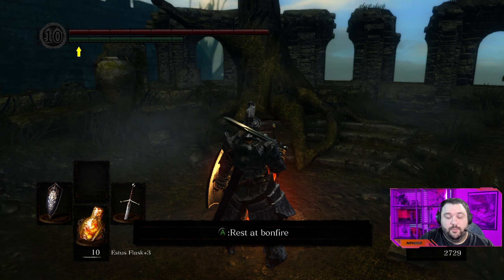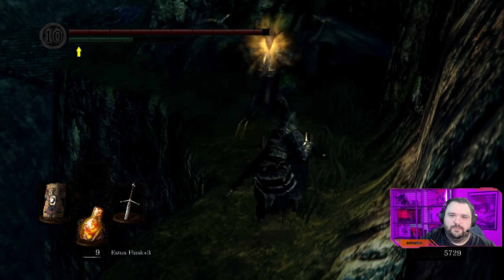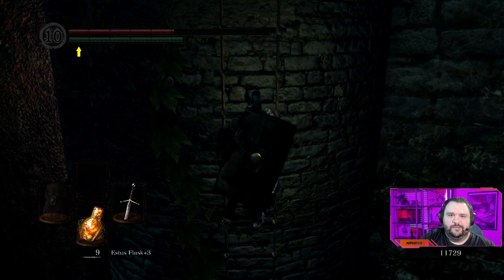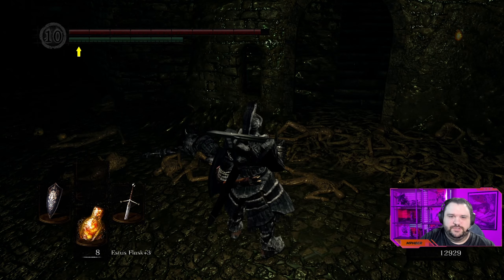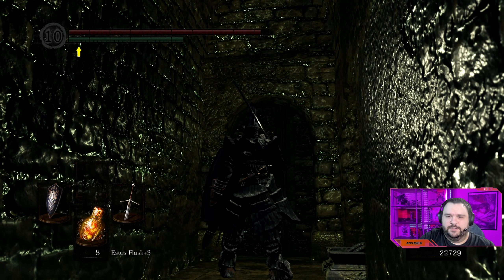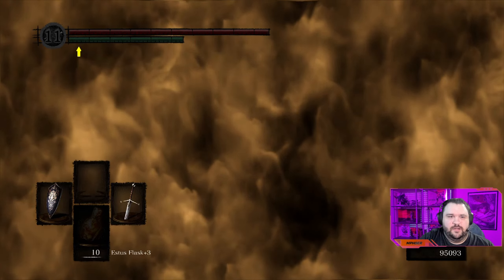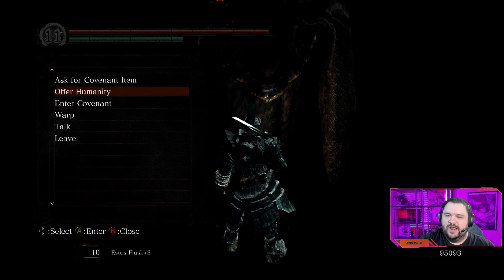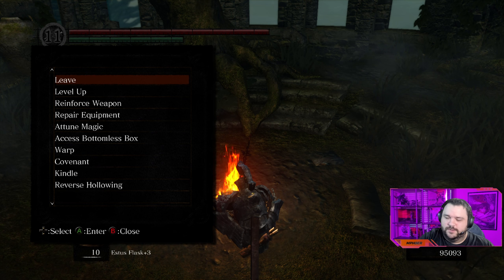Beginners Guide to Dark Souls Remastered Part 16 - Valley of the Drakes and Four Kings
I'm an IT educator and bring my teaching mentality to Dark Souls Remastered. Elden Ring's expansion is coming soon and I'm looking forward to it. Years ago, I bounced off these games, but have since fallen in love with the genre and hope to help those who are starting their first Soulsborne experience with the game I most recommend.

VIDEO CHAPTERS

Music Credits
Produced by Tune In With Chewie
Composed by Tsukasa Saitoh, Motoi Sakuraba, Ryan Amon, Tai Tomisawa, Shunseku Kida, Yuka Kitamura, Motoi Sakuraba
Originally from Elden Ring, Dark Souls, Dark Souls 2, , Dark Souls 3, Bloodborne, and Demon’s Souls